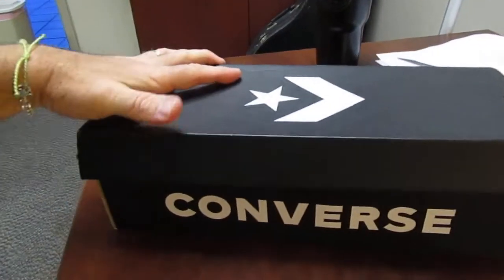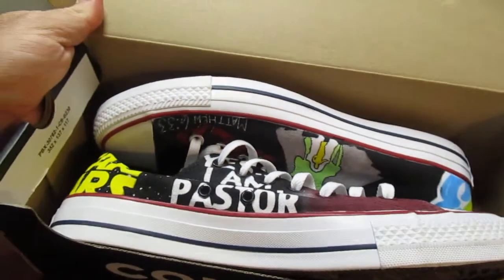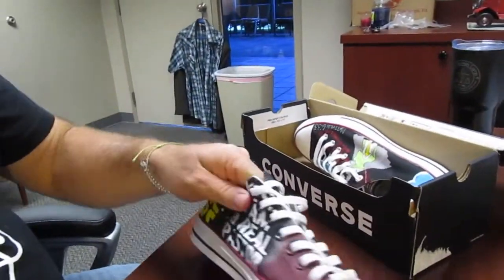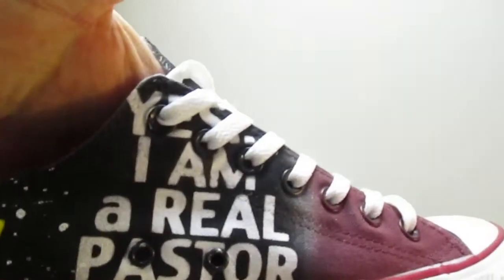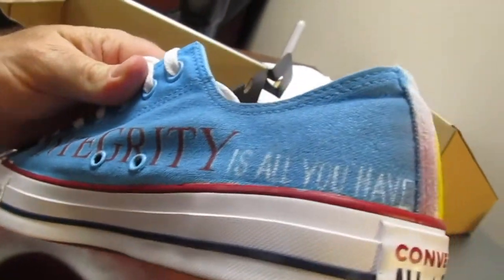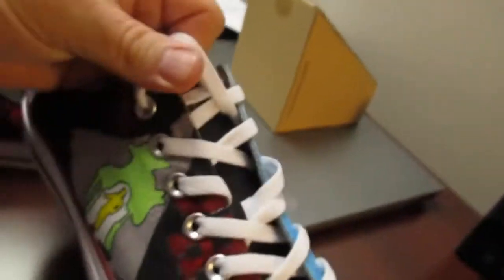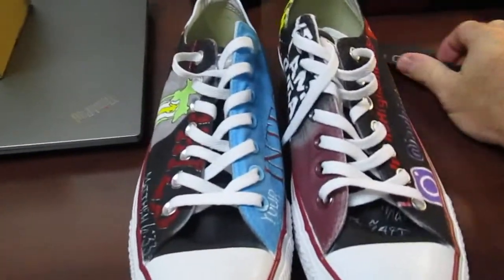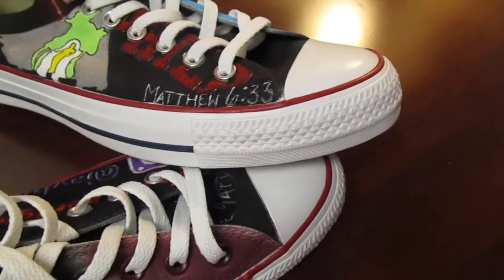Do I Wear Them?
I love my Father's Day Gift...
The questions is, Do I where them? Or Not?
Help Us!

Vlogging Gear…
- Nikon Coolpix:
- Canon Sureshot:
- Bontend Tripod: